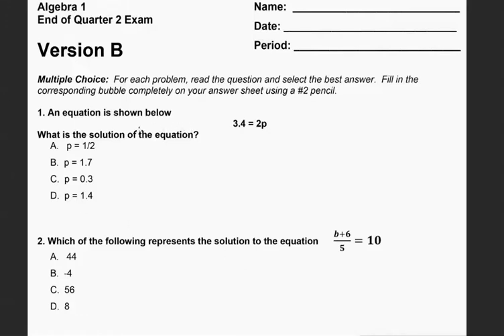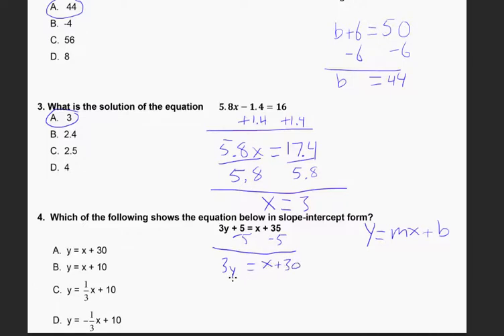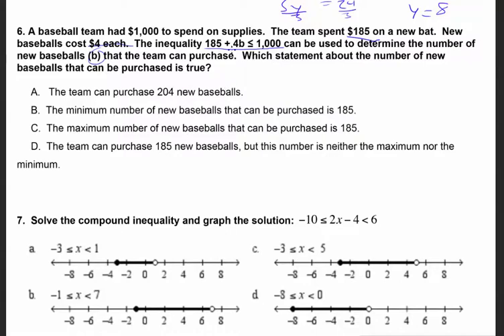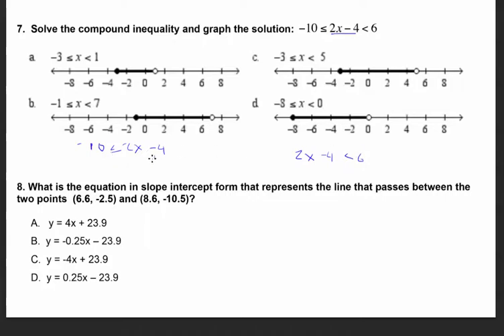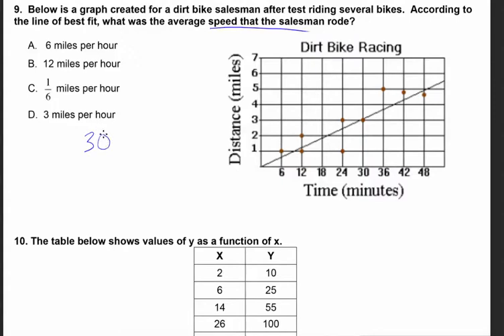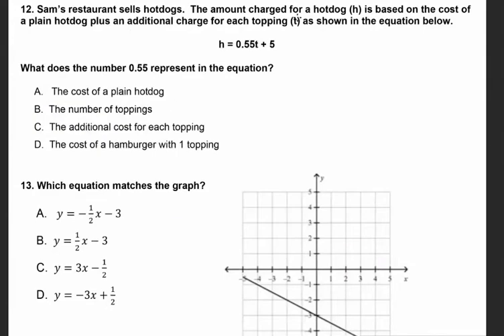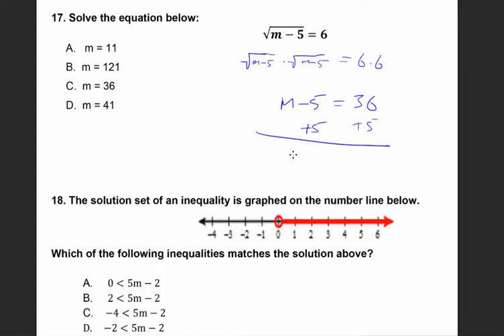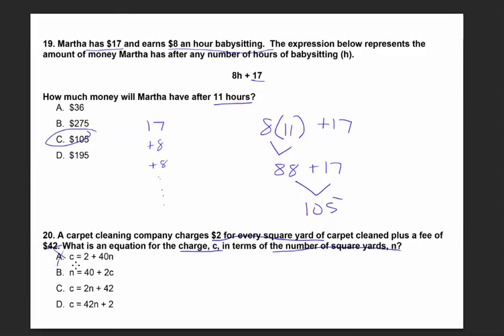EOQ 2 (English)